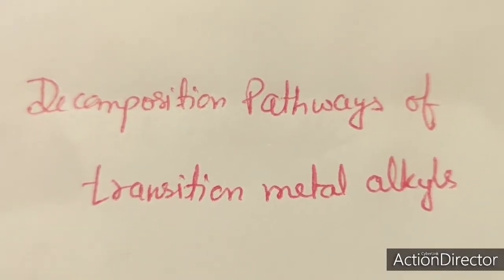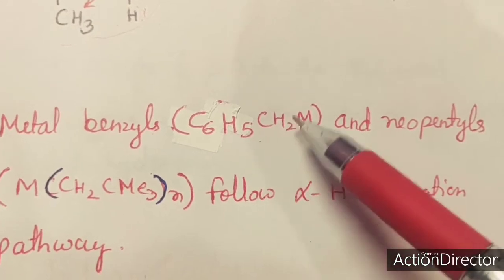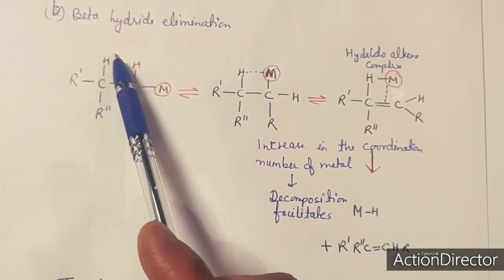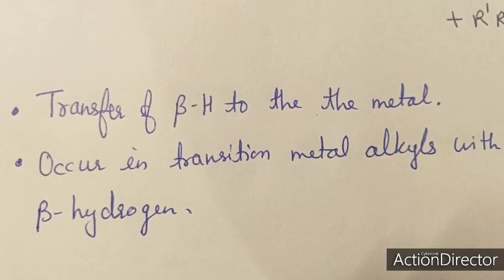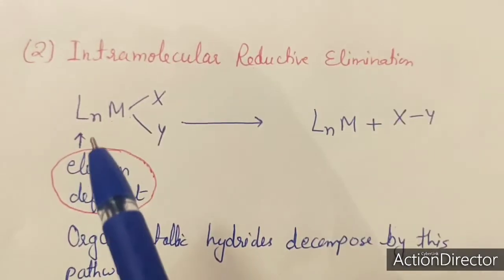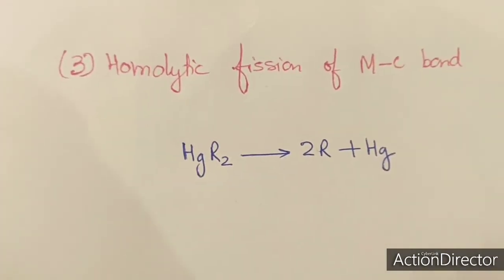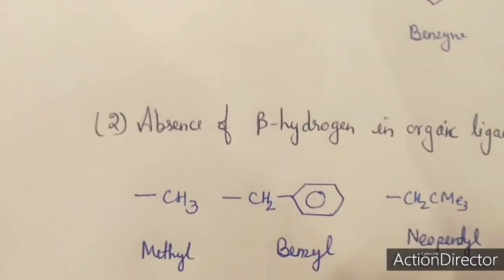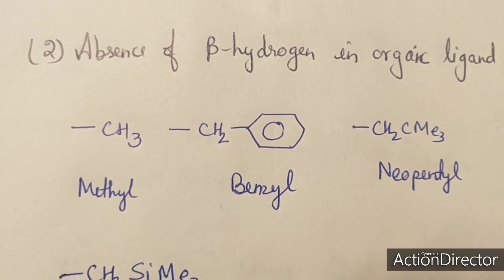Organometallic Compounds Part 7, Decomposition Pathways of Transition Metal Alkyls by Dr Geeta Tewar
Stabilization of Transition Metal Alkyls